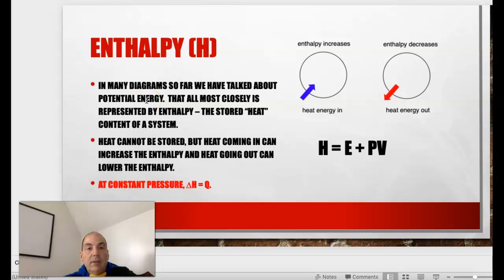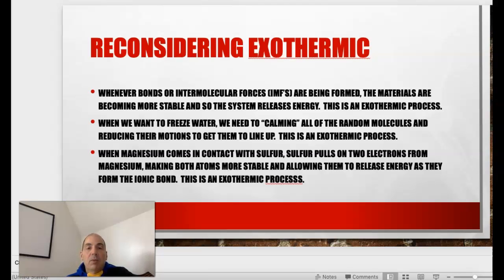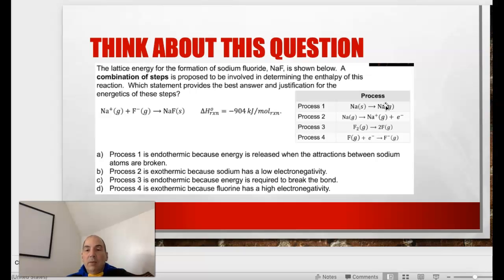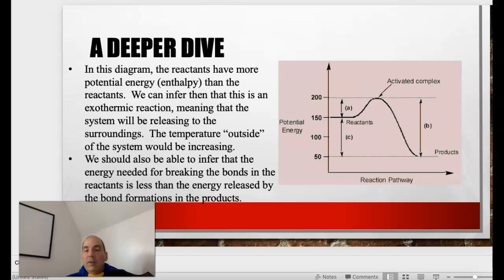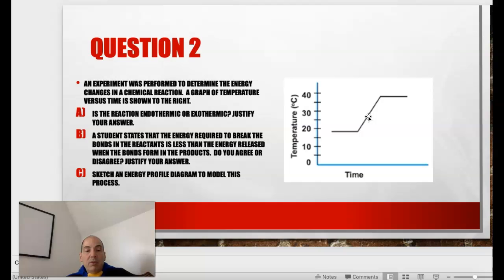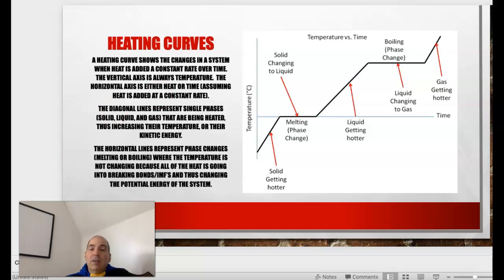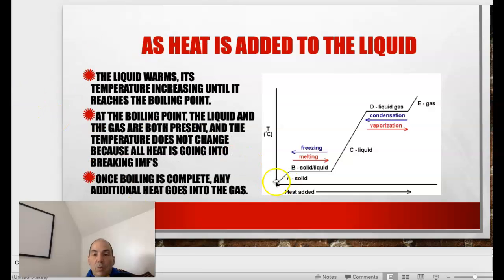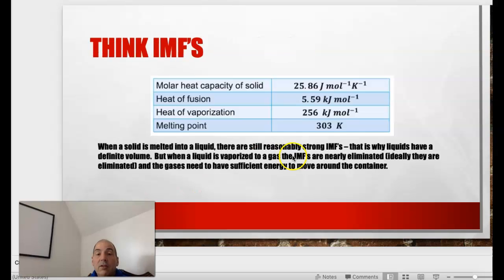An introduction to Enthalpy